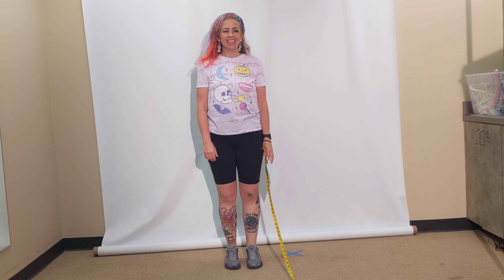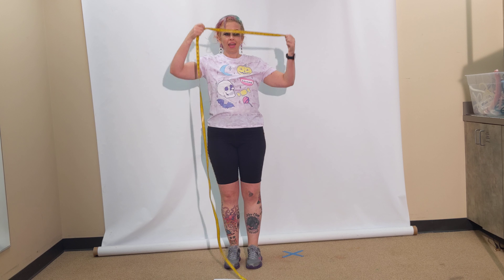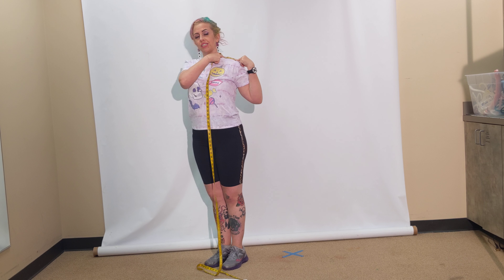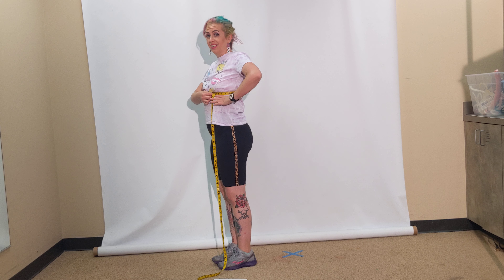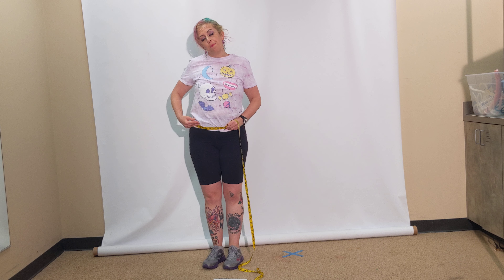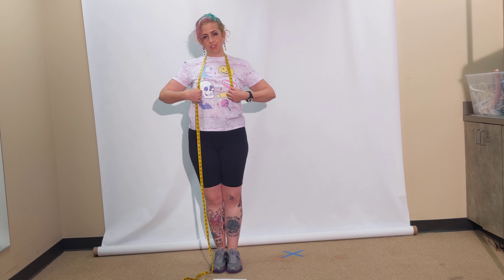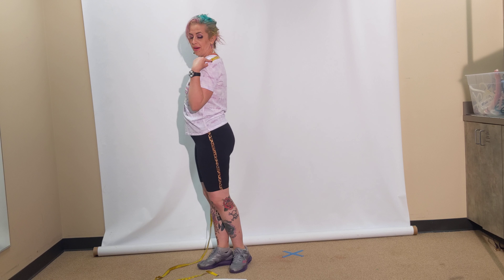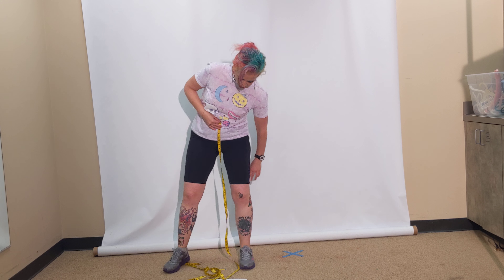How to measure yourself! part 1 of 2